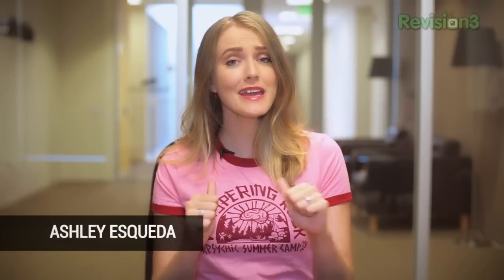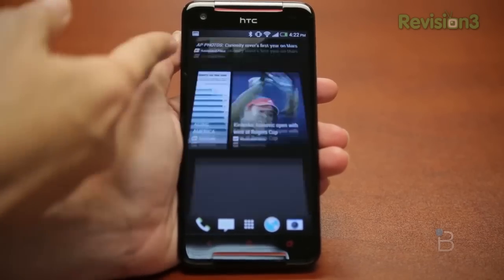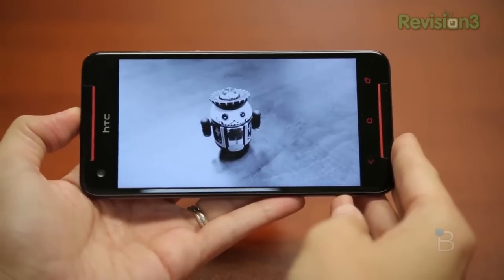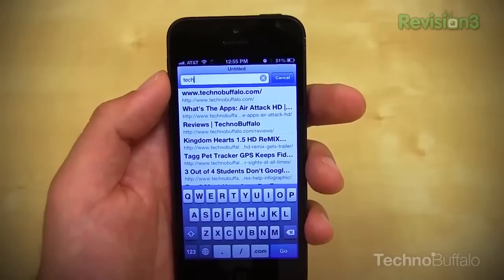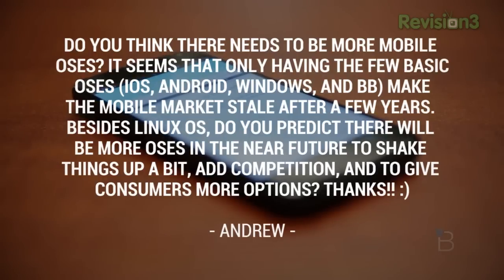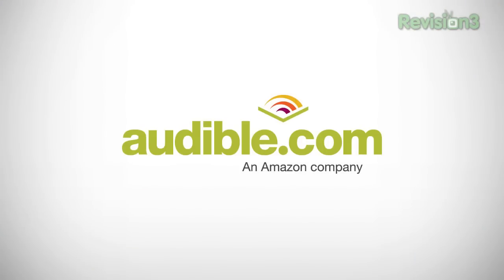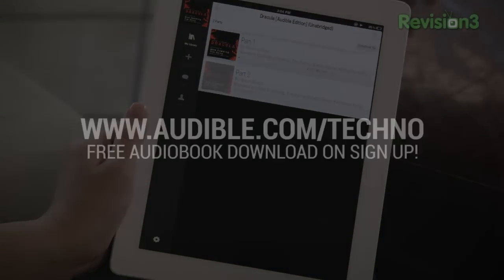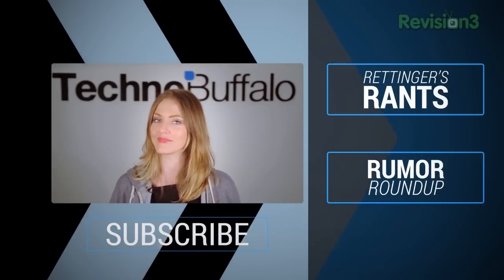HTC One vs Butterfly S, iPhone 5C, and More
Ask the Buffalo: HTC One vs Butterfly S, iPhone 5C, and More

Ashley Esqueda is back to tackle more questions and queries from Buffalo readers, viewers and fans! In this episode of Ask the Buffalo, Ashley tackles the most burning questions in the world of tech. This week she's talking about whether you should upgrade your phone now or keep waiting, how she thinks the HTC One Max's back will be designed, what her thoughts are on the new movie 'Jobs', and whether or not she is happy with the amount of mobile operating systems that are available. All this and more on, Ask the Buffalo!